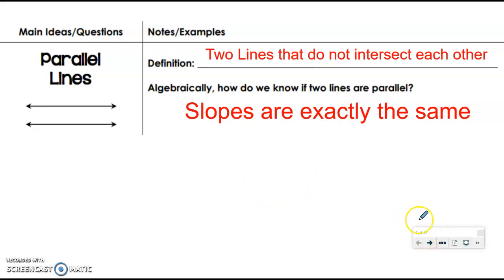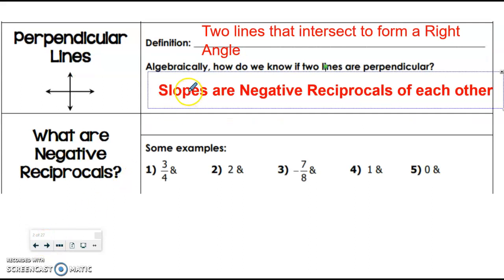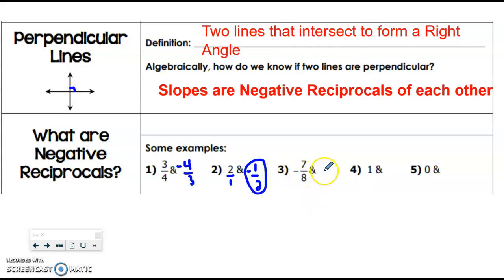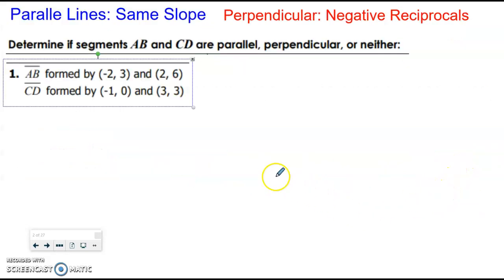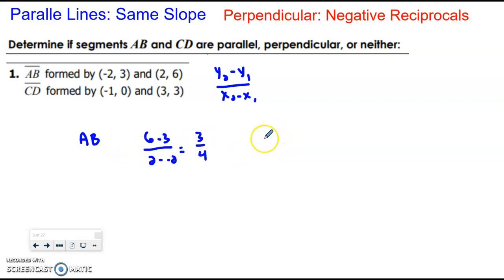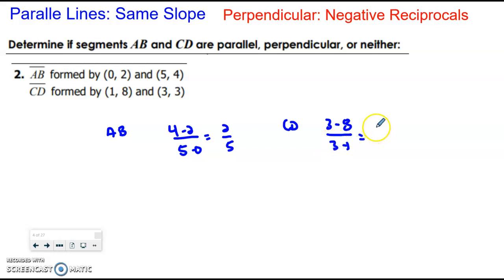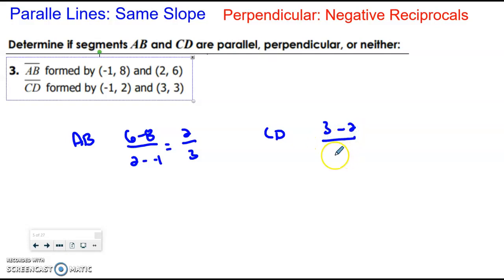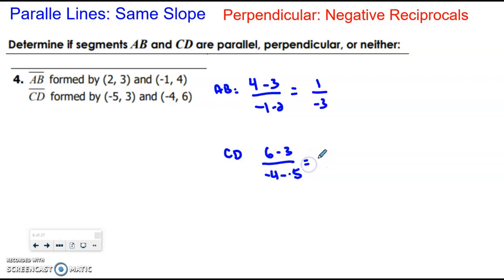Parallel and Perpendicular Slopes (given points)